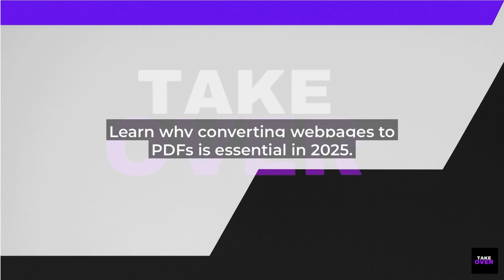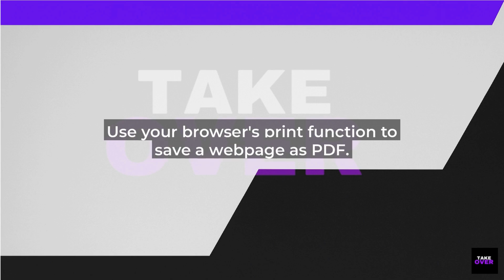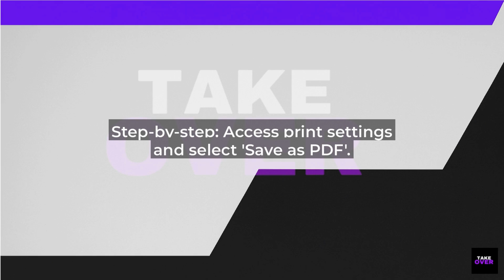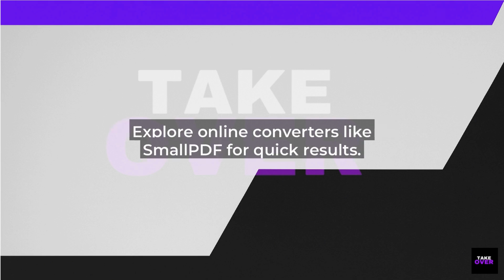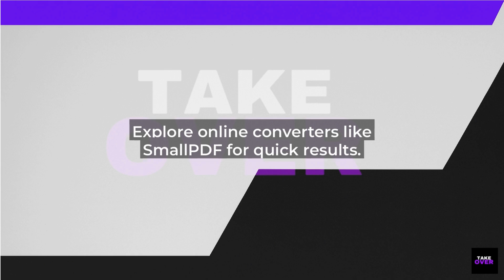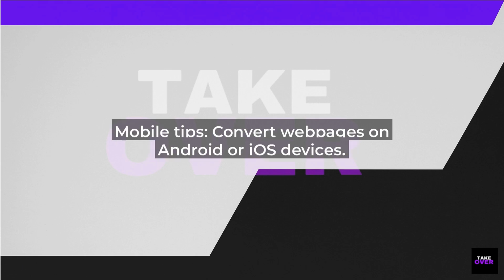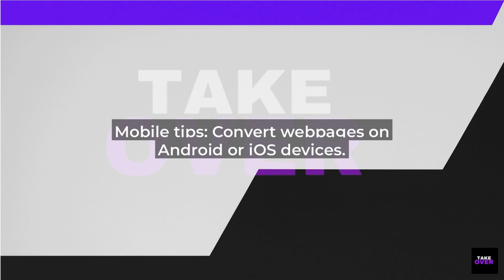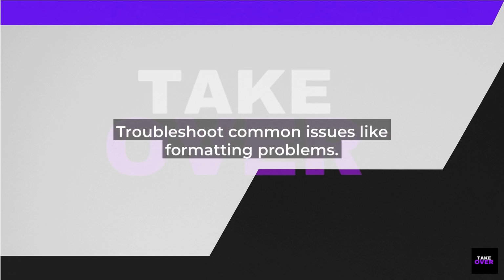How to Turn a Webpage into PDF 2025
How to turn a webpage into PDF, Convert webpage to PDF in 2025, Best ways to save webpage as PDF, How to download webpage as PDF file, Turn webpage into PDF using Chrome, Convert webpage to PDF on mobile, Easy method to make PDF from webpage, Free tools for converting webpage to PDF, 2025 guide to export webpage as PDF, Step-by-step process to convert URL to PDF, How to print webpage directly to PDF, Quick way to convert HTML to PDF from webpage, Save webpage as PDF on Windows, Mobile tutorial for converting webpage to PDF on Android, iPhone guide to turn webpage into PDF, Best online converters for webpage to PDF, How to use Adobe for webpage to PDF conversion, Latest 2025 techniques to save webpage as PDF, Simple steps to create PDF from any webpage, How to turn a website page into a downloadable PDF